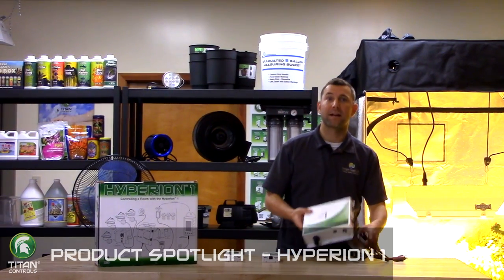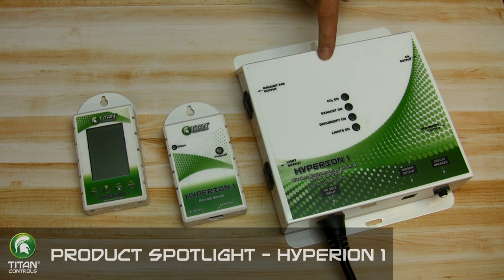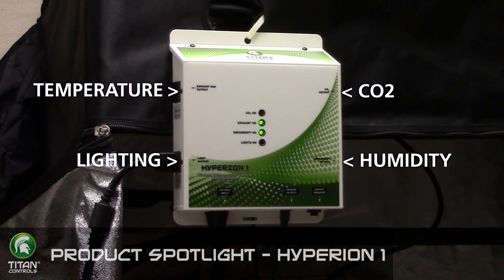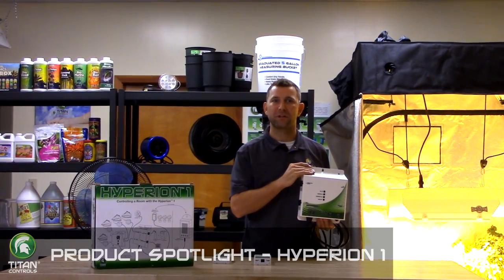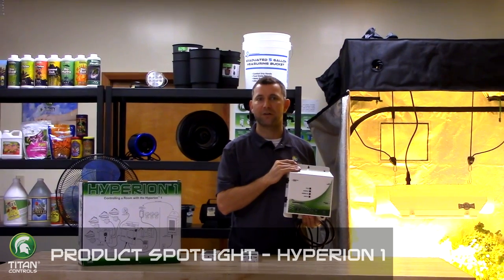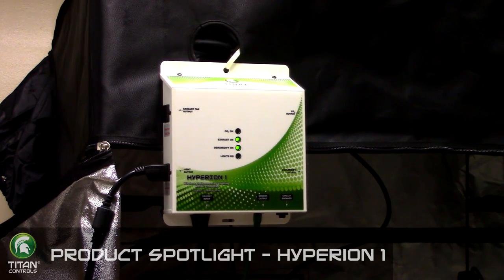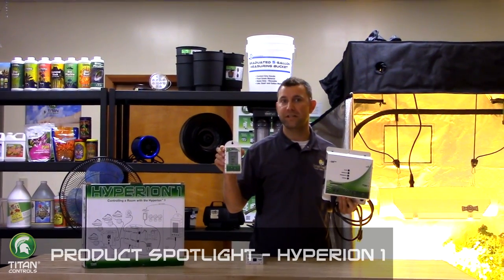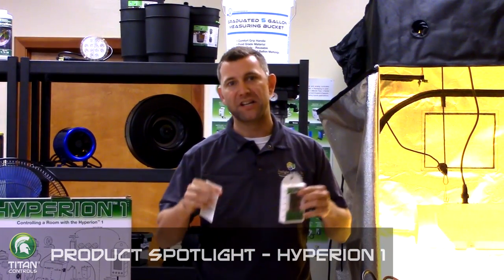Titan Controls Hyperion 1 Product Spotlight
Total control of your grow room from up to 150 feet away without wires, the Hyperion 1 Wireless environmental, lighting controller is the solution! Monitor & control the CO2, temperature and humidity during the day & night periods. Then add a fully functional lighting controller (via trigger cordsets) that includes a high temp shut-off, 15 min cool down with pre-set and custom lighting schedules. It even tells you when to change your light bulb.

Titan Controls. Lighting, Environmental, Timing, Power, Ventilation & CO2 Control Specialists for Indoor Gardening!